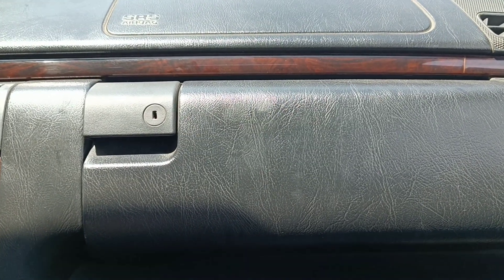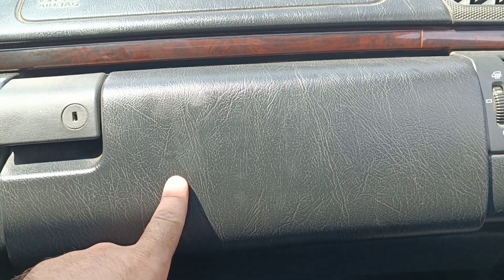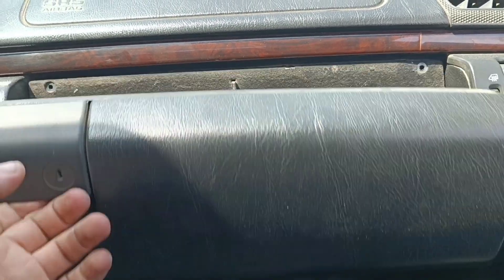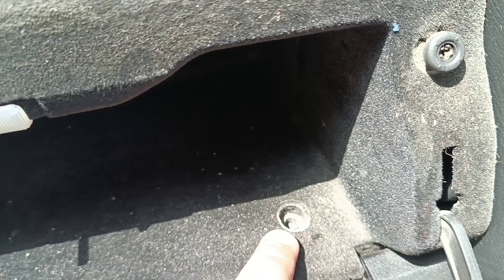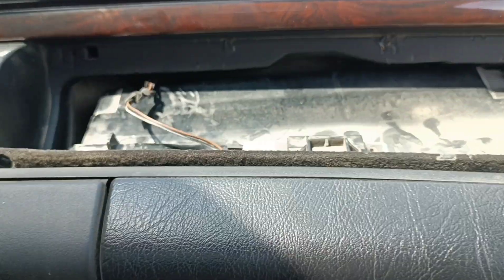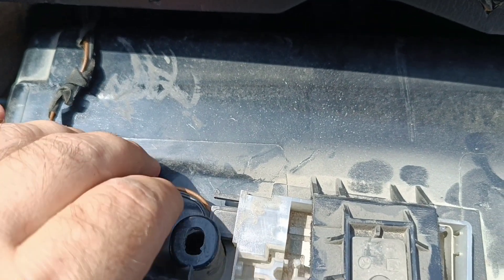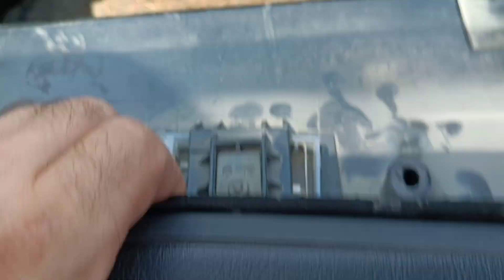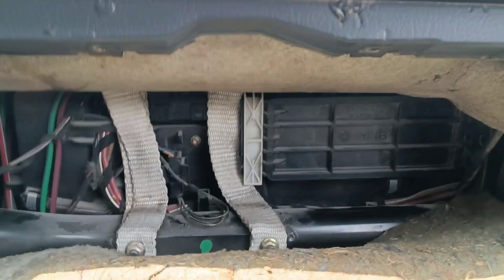How to change salon filter w210